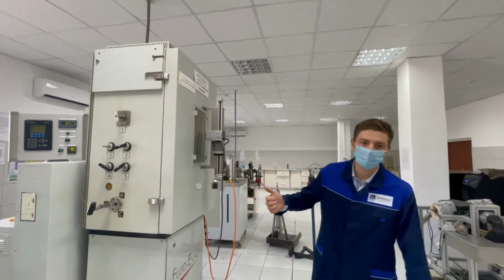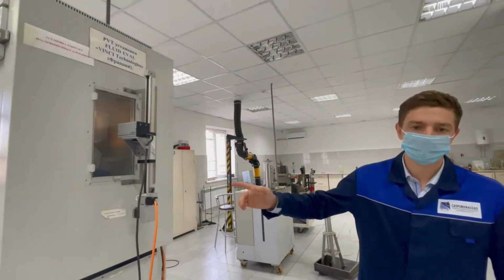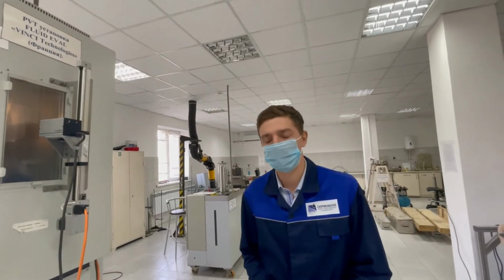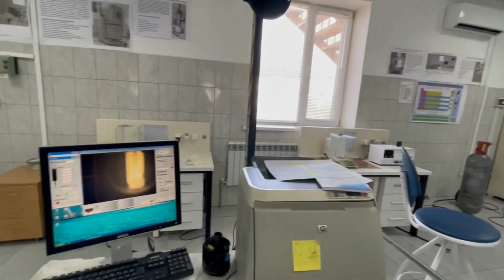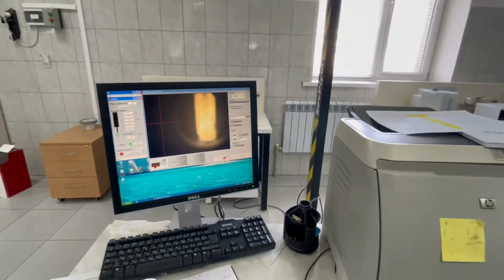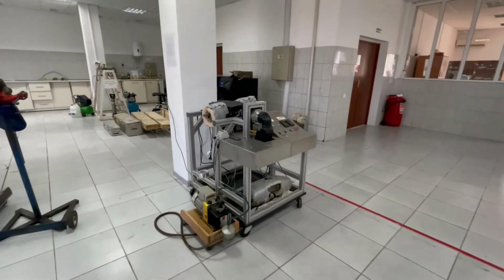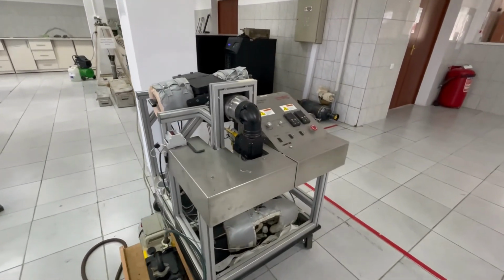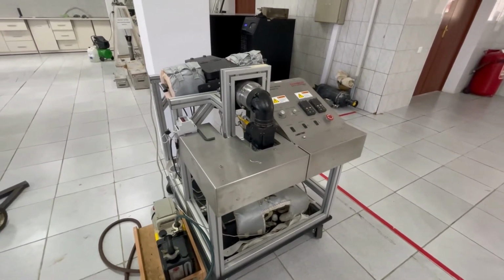САФ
Ознакомление с деятельностью лаб.блока АФ КМГИ (служба анализа флюидов)